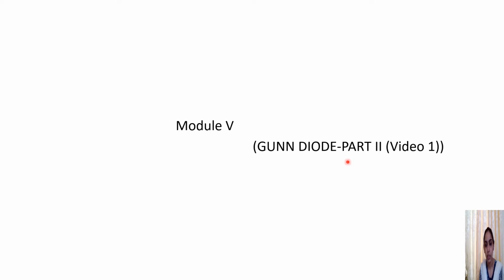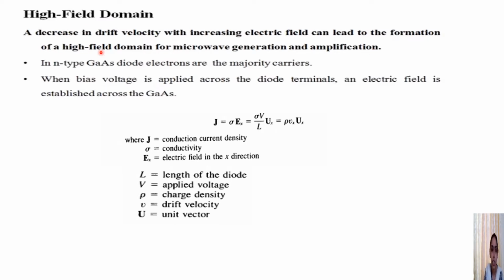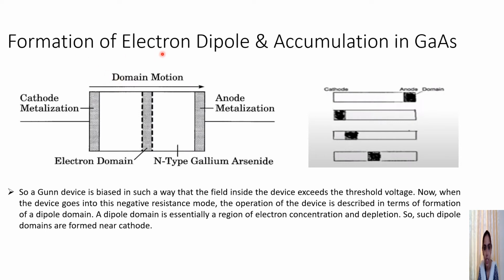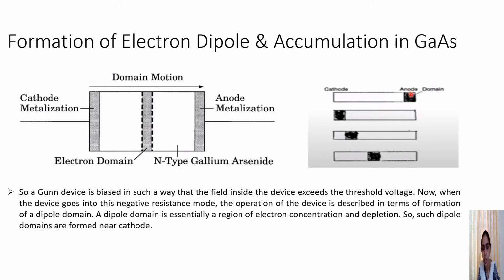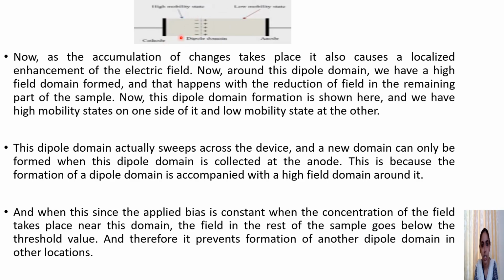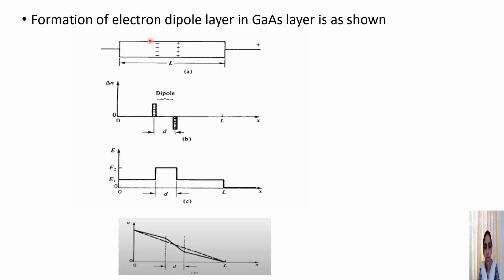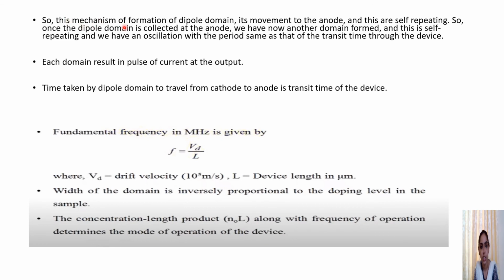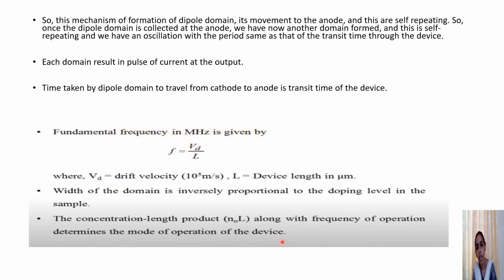MICROWAVE AND RADAR ENGINEERING |Gunn diode -part 2 video 1|Domain Formation| Saniya Azeem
High field domain formation in Gunn diode